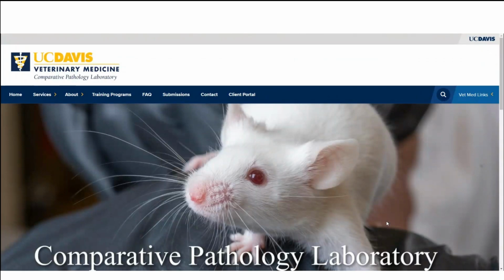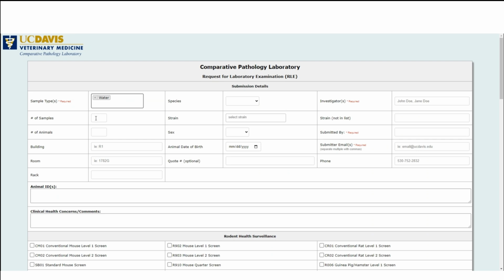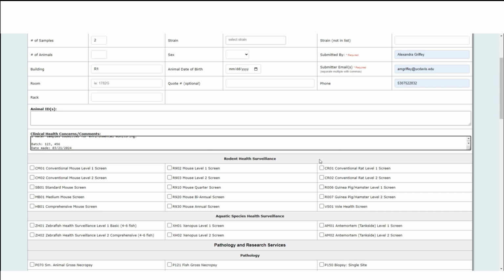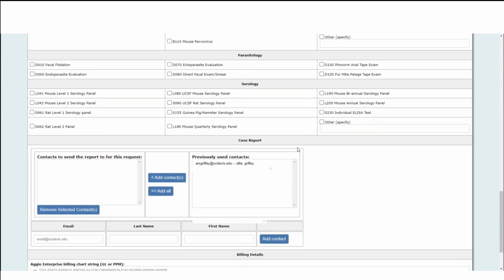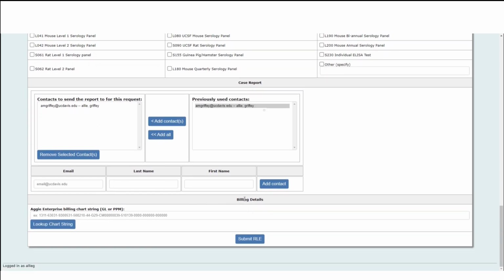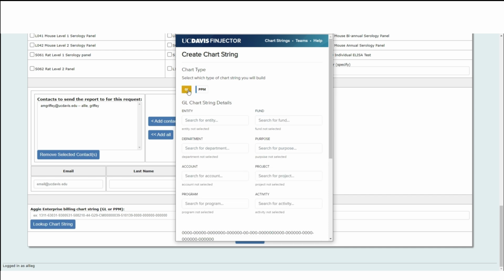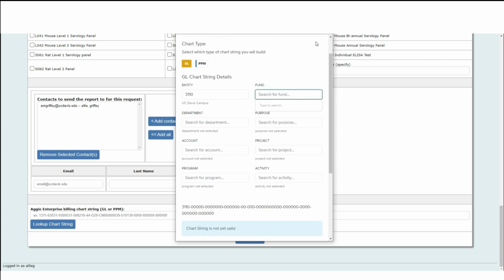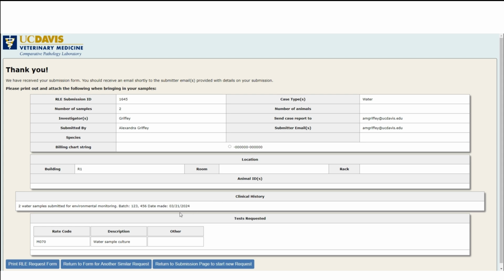Online RLE Tutorial - Samples